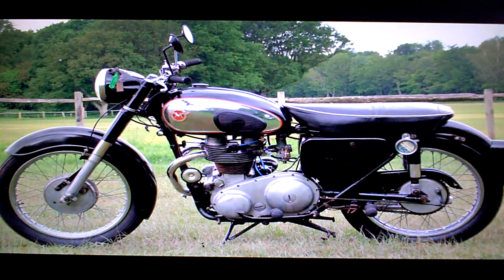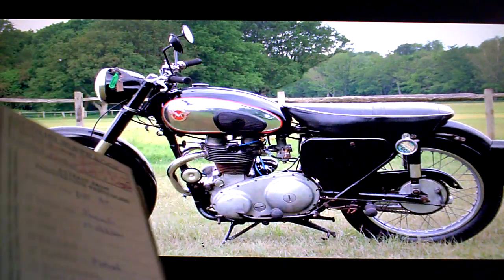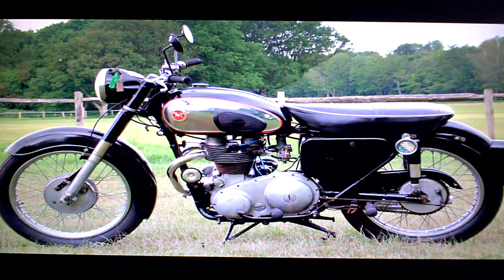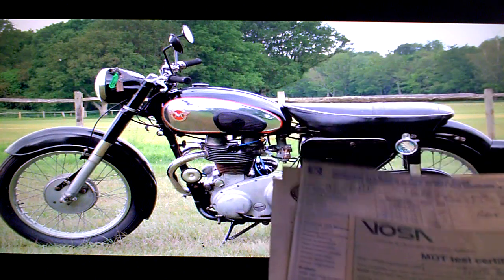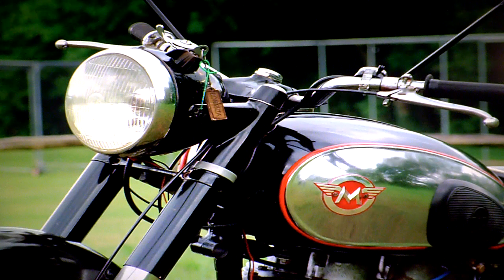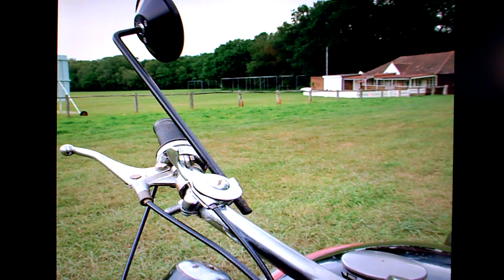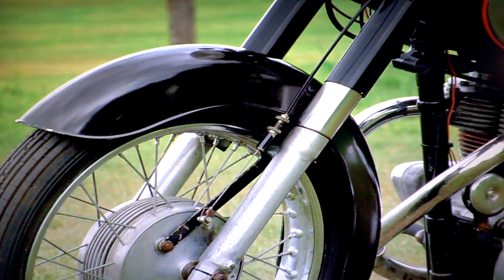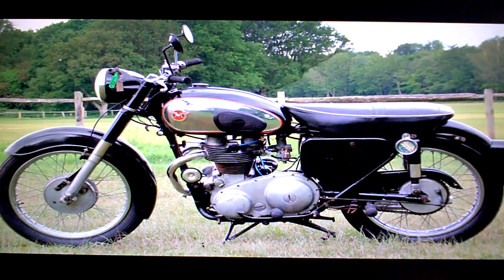Matchless 650 G12 CSR Twin 1958 £1 Start (UK Delivery £99) :)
This is an all round good bike with no serious work to be done. It is a UK model that has been sitting around unused for a while, and the machine must now be sold, so the bike is entered in to this auction for a quick disposal.

Although I am a trader (with newer bikes) this older bike is registered in my own name. I had hoped to get a sidecar for this bike and use it. However that has not been easy. If I do not manage to sell the bike in this auction I may have another go at finding a sidecar for it.

More information on this model can be found by clicking here.

The videos in this description are intended to give you an idea of the wear and tear, and any defects that I have found, whilst examining and testing the bike. The videos also give more detail on points relating to the paperwork, WD 40 protective spray, clutch lever bracket, right mirror bracket, oil leek, mud guards.